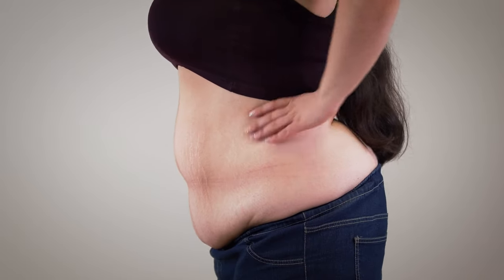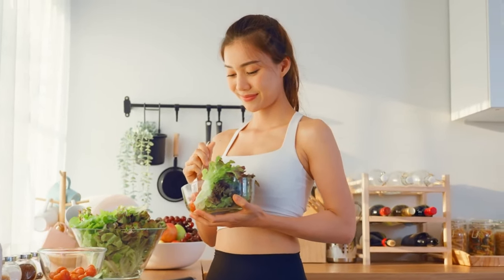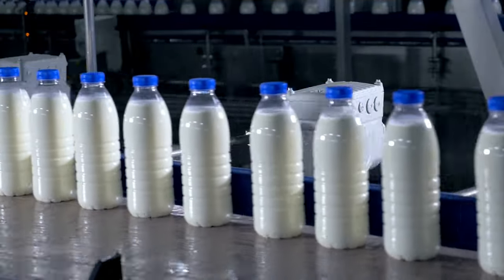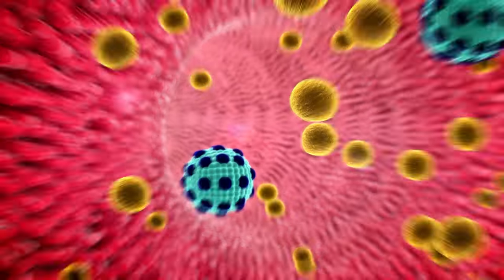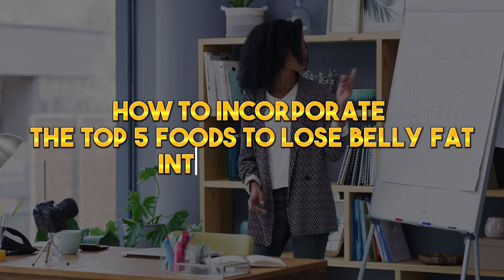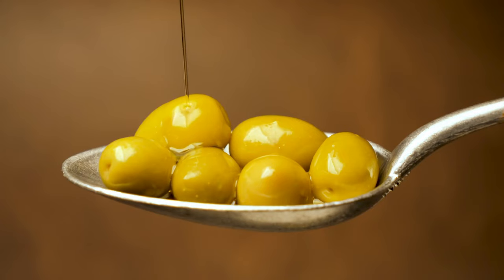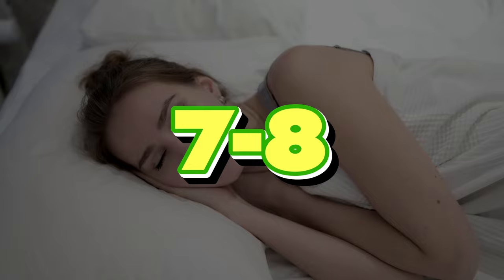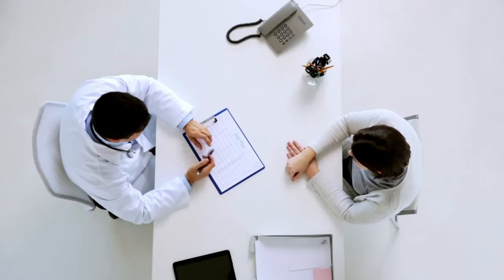Lose Belly Fat Fast with These 5 Foods | How To Lose Belly Fat At Home (weight loss foods)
Are you ready to discover the ultimate secrets to losing belly fat quickly and effectively right from the comfort of your home?
Looking to shed those stubborn pounds around your midsection?

Discover how to lose belly fat fast with these 5 superfoods, all within the comfort of your home. We've got the inside scoop on effective weight-loss foods that can help you achieve your fitness goals.
If you're determined to achieve a trimmer waistline, then look no further! In this guide, we unveil the top 5 foods that are scientifically proven to help you shed those extra pounds and attain your weight loss goals. Don't miss out on this opportunity to learn how to lose belly fat and transform your life for the better. Join us on this exciting journey to a healthier, happier you!